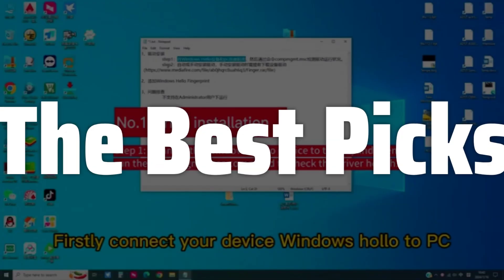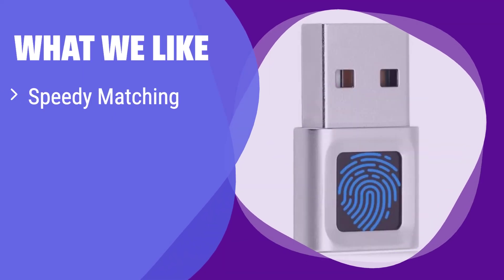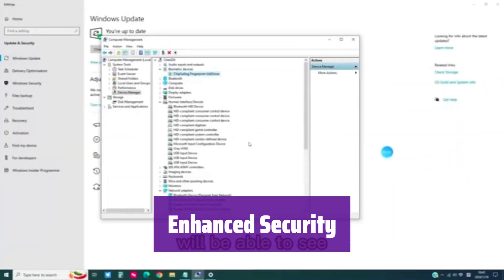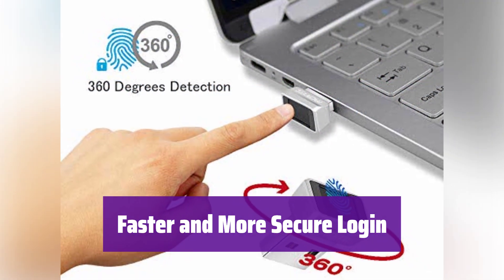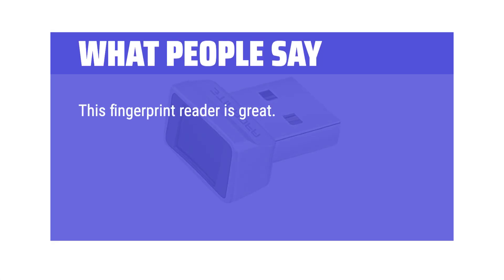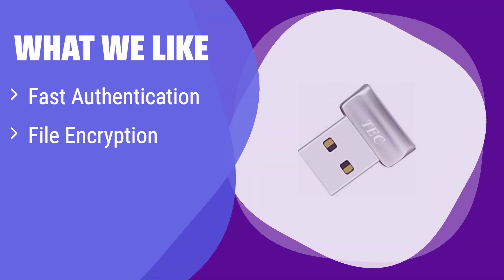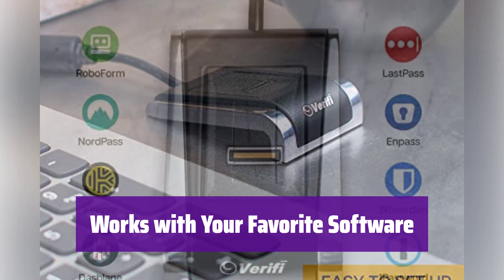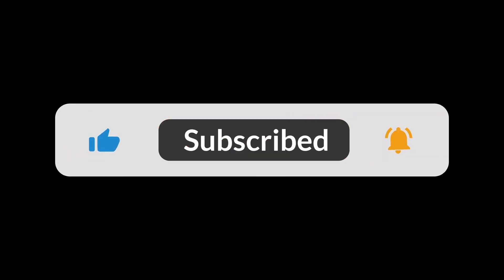The Top 5 Best Windows Hello Fingerprint Reader in 2025 - Must Watch Before Buying!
The Top 5 Best Windows Hello Fingerprint Reader Shown in This Video:
  5. ► USB Fingerprint Reader

4. ► TEC TE-FPA3 Fingerprint Reader

3. ► USB Fingerprint Reader

2. ► TEC TE-FPA2 Fingerprint Reader

1. ► Verifi P2000 Fingerprint Reader

  Table of Contents:
  0:00​​​ - Introduction
  00:35 - USB FINGERPRINT READER
02:21 - TEC TE-FPA3 FINGERPRINT READER
04:19 - USB FINGERPRINT READER
06:20 - TEC TE-FPA2 FINGERPRINT READER
08:12 - VERIFI P2000 FINGERPRINT READER

  The best Windows Hello Fingerprint Reader is probably one of the most convenient and secure ways to log in to your Windows device, eliminating the need to remember complex passwords and offering an extra layer of protection against unauthorized access.  In this video, we will explore the features, benefits, and considerations of using a Windows Hello Fingerprint Reader, helping you decide if it's the right choice for enhancing your digital security and streamlining your daily computing experience.  We'll also look at some of the top models available on the market and help you choose the best one for your needs.